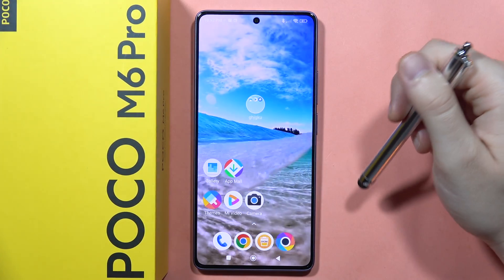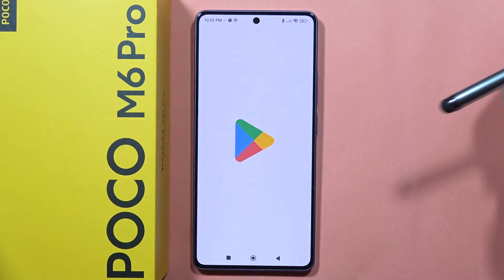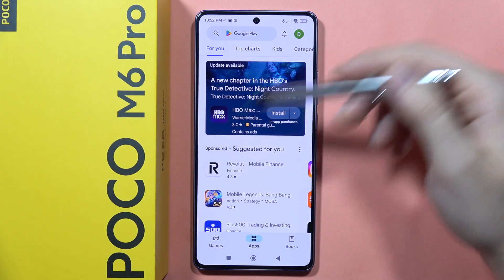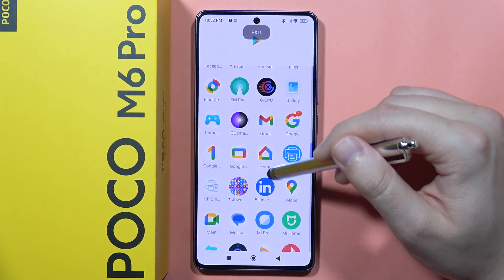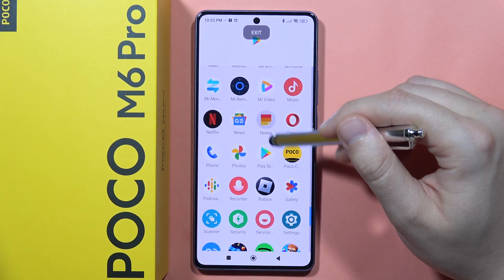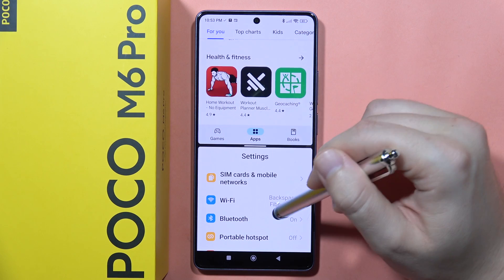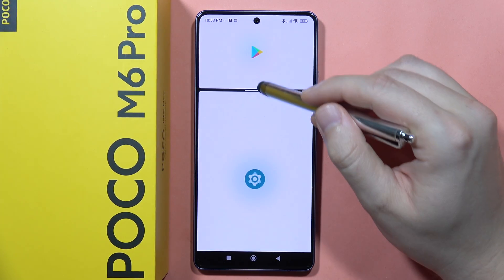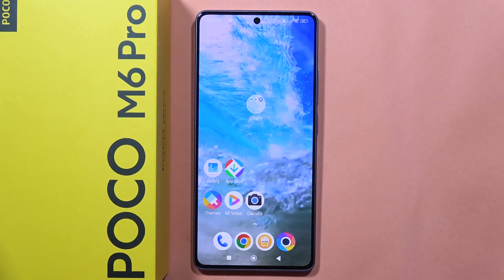POCO M6 Pro: Enter Split Screen Mode - Use Two Apps at the Same Time on POCO M6 Pro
Enhance multitasking on your POCO M6 Pro by entering Split Screen Mode. Discover how to effortlessly use two apps simultaneously with our guide, maximizing your productivity and efficiency on your device.